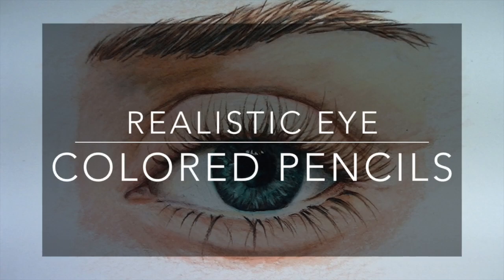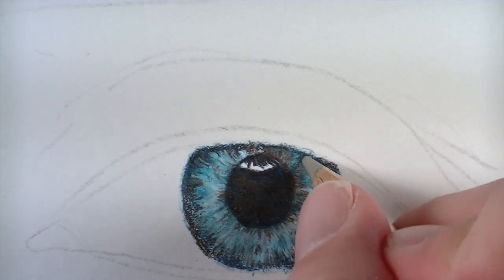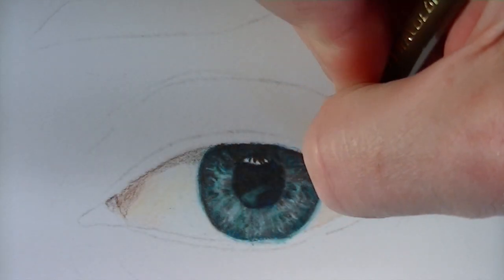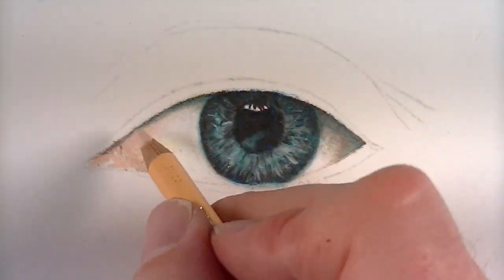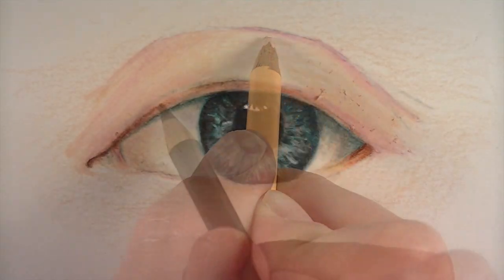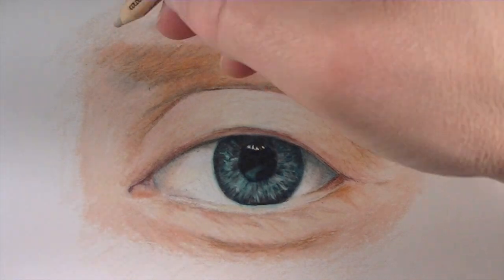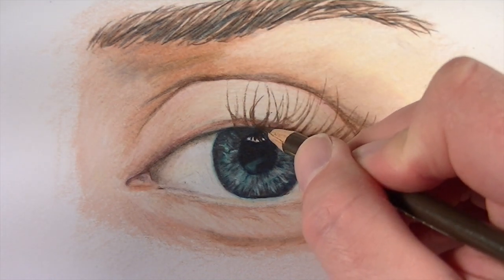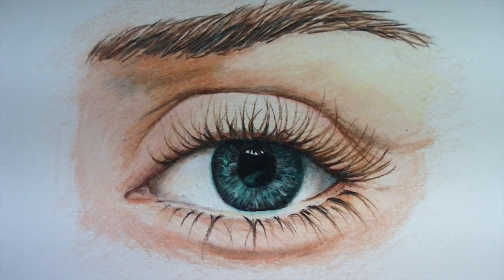Draw a Realistic Eye with Colored Pencils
for a more detailed breakdown of this tutorial. Learn how to draw a realistic eye with colored pencils in this tutorial that uses Prismacolor Premier pencils.